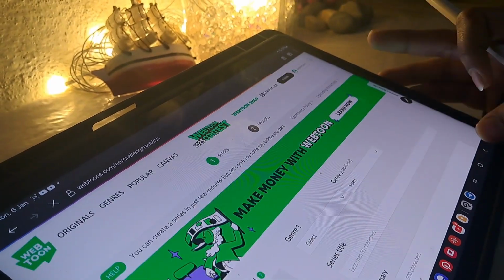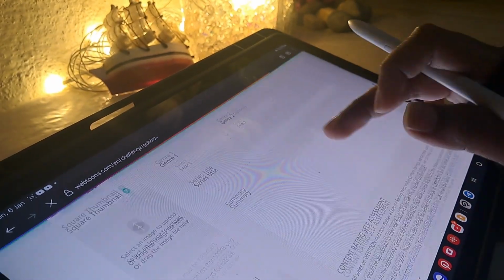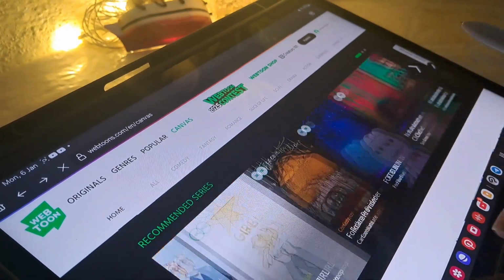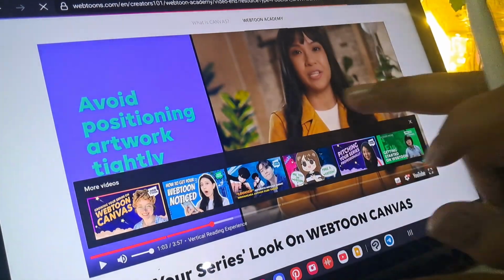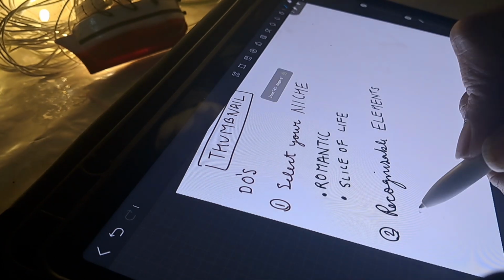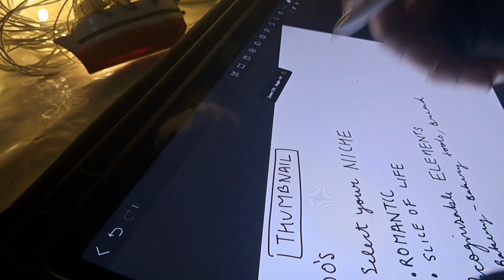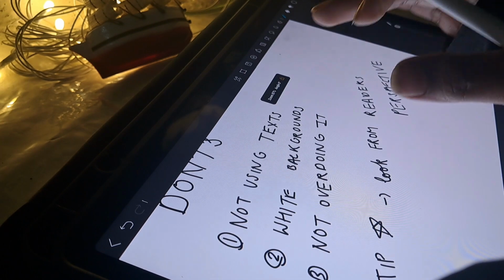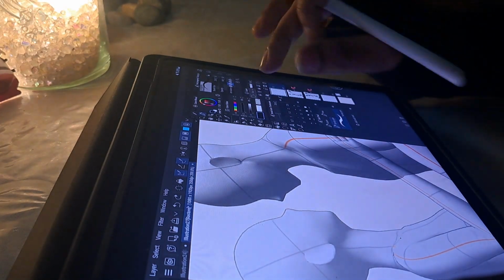How to make your" COMIC THUMBNAIL "PART1 RESERCH AND PLANNING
This tutorial is part 1 of me researching and planning my webtoon thumbnail for my upcoming webcomic "STOLLEN HEARTS" . in this vedio i shared every step of research and planning which led me to making my webtoon thumbnail.
PART 2 WILL BE UPCOMING VEDIO ABOUT YOUR EXECUTED this planning.
Chapters
0:00 start
0:50 Introduction
1:10  Research of webtoon website
2:12 Size and resolution of thumbnails
2:32 thumbnails resources in website
3:12 strict do's
4:33 My comic name
5:52 Bottom line for dos
6:09 strict don'ts
7:07 Charcter for characters
7:38  Most important thing
8:37 Tip
9:04 Researching from Pinterest
9:23 Pose and software
9:47 Sayonara